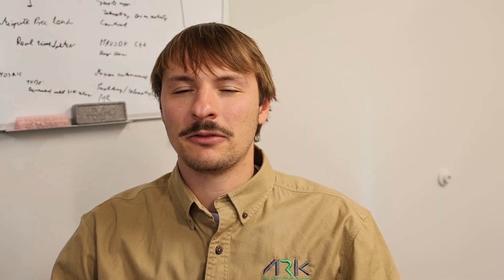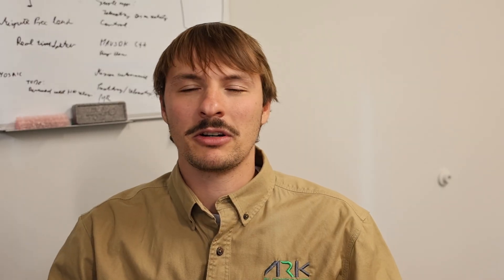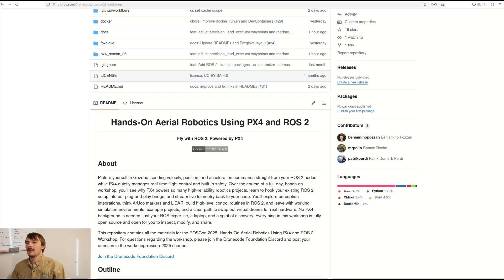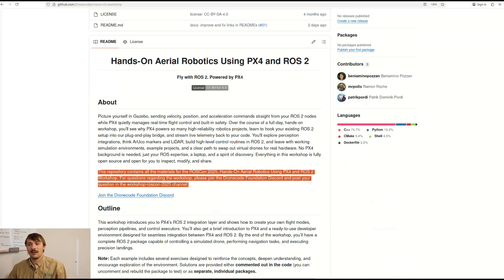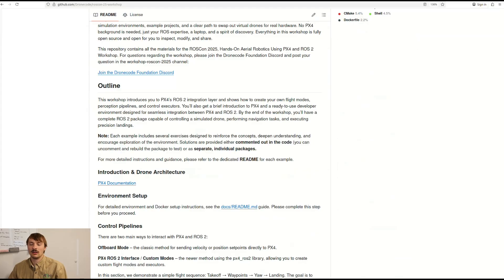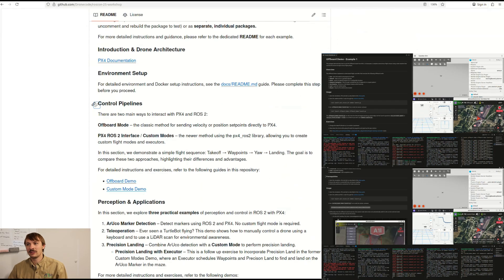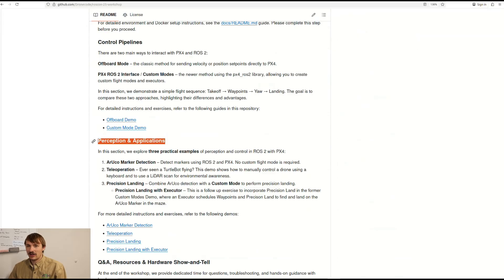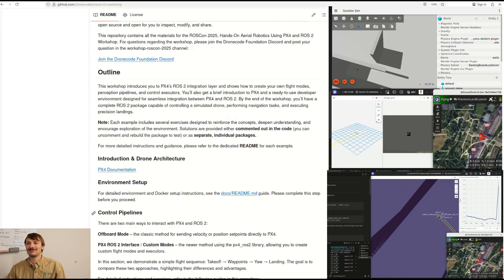Discover the Power of PX4 and ROS 2 — Hands-On at ROSCon 2025!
Picture yourself in Gazebo, sending velocity, position, and acceleration commands straight from your ROS 2 nodes while PX4 quietly handles real-time flight control and built-in safety. In this full-day, hands-on workshop, you’ll learn how PX4 powers high-reliability robotics projects, connect your ROS 2 setup through our plug-and-play bridge, and stream live telemetry right into your code.

You’ll explore perception tools like ArUco markers and LiDAR, build high-level control routines in ROS 2, and leave with working simulations, example projects, and a clear path to flying real hardware. No PX4 experience needed — just bring your ROS 2 skills, a laptop, and curiosity.

Even if you can’t attend, check out the open-source repository and follow along — all materials are free to use, learn from, and extend.

Plus, meet members of the Dronecode Foundation, including Patrik, who’ll be on-site with some awesome ARK airframes and drone electronics to show how software meets flight.